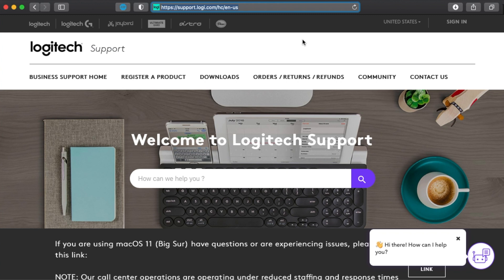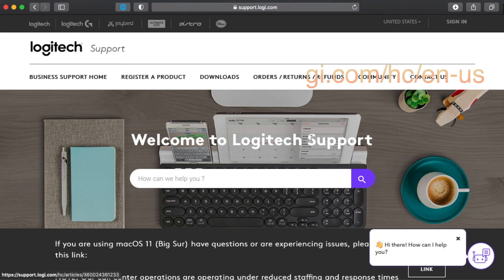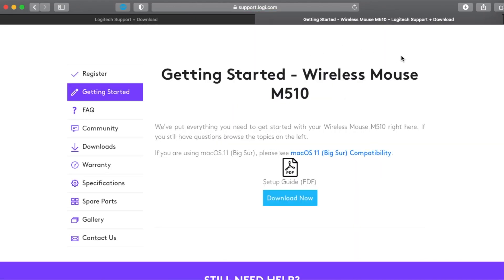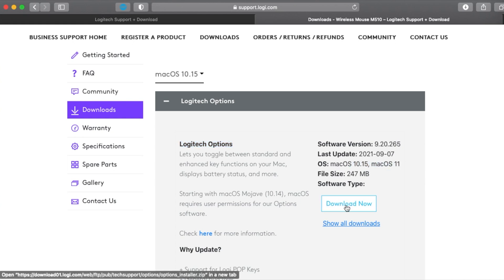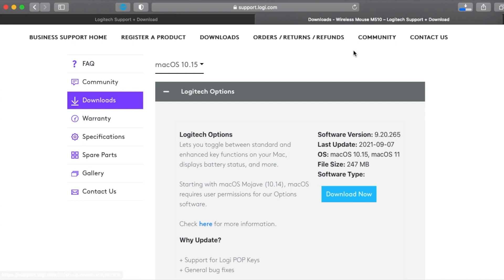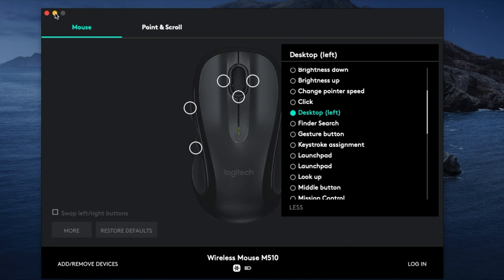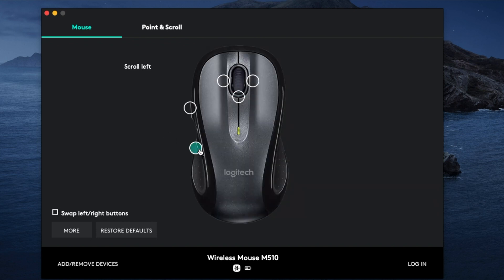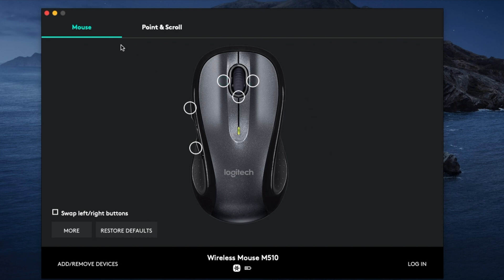Configure Logitech mouse to work as a trackpad for Mac OS